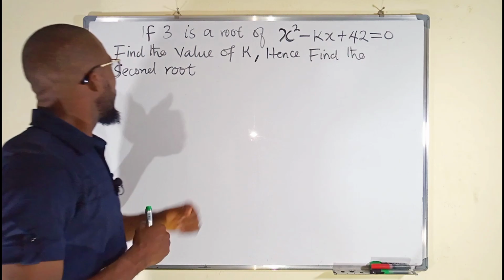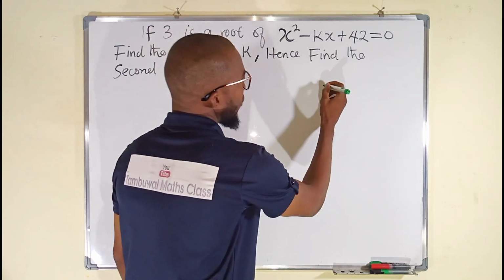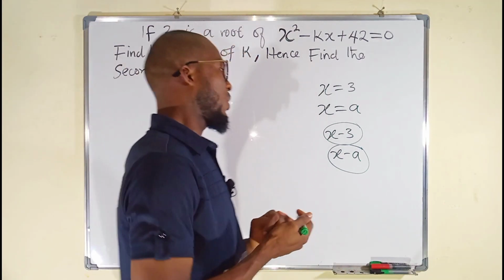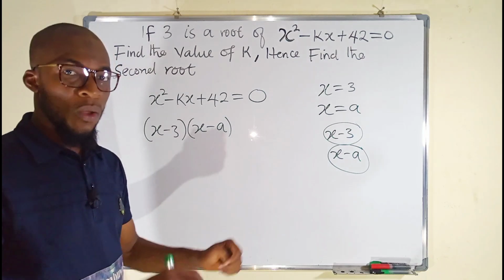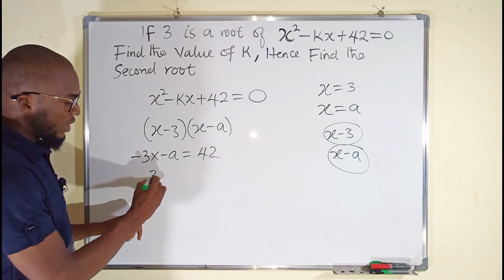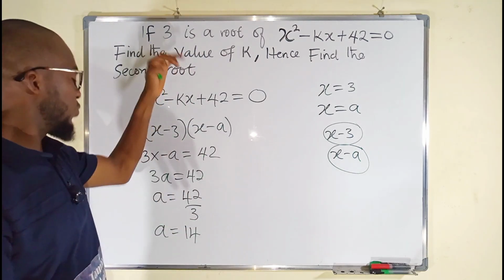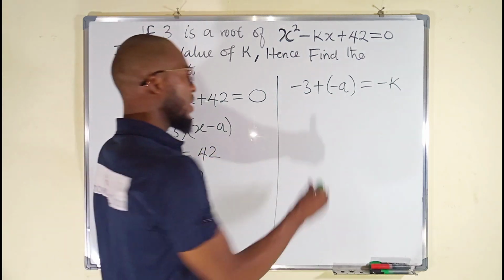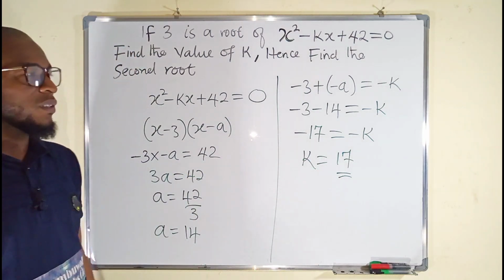Method 2 | Finding the Coefficient of X using factors